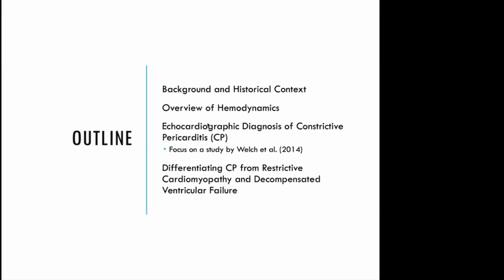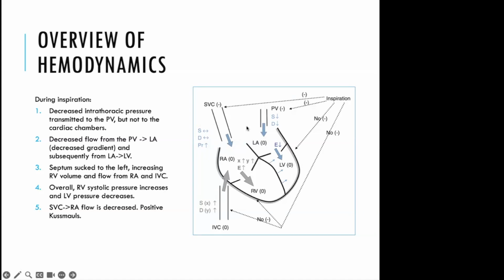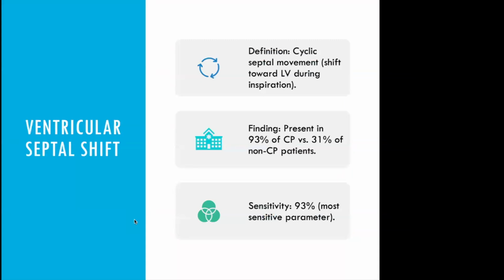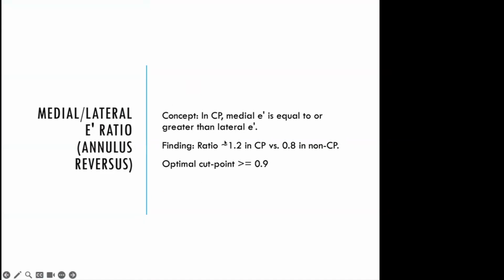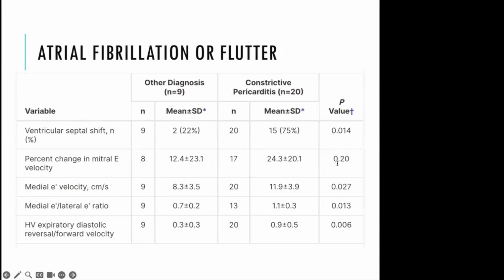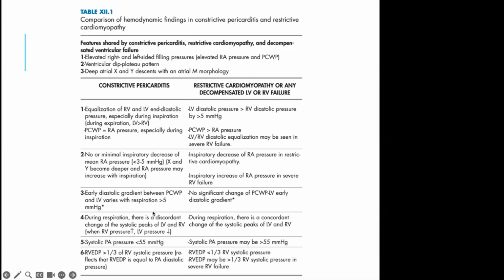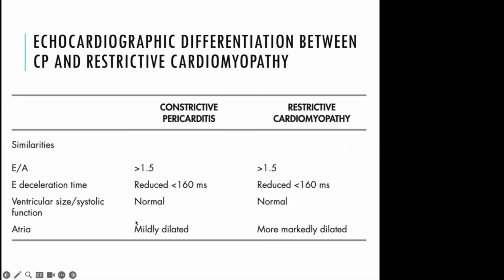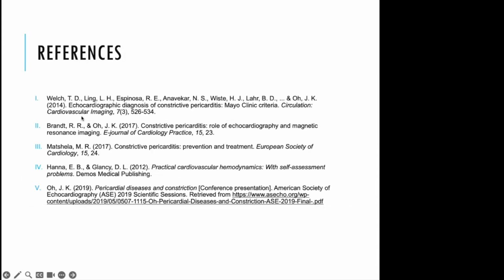Echocardiographic Assessment and Diagnosis of Constrictive Pericarditis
Date: 6 March 6 2025

Speaker: Dr. Muizz Wahid, Cardiology Resident, University of Toronto

Objectives:
1. Background information about constrictive pericarditis.
2. Hemodynamics overview.
3. Echocardiographic diagnosis of constrictive pericarditis.
4. Comparison of constrictive pericarditis with restrictive cardiomyopathy and severe ventricular dysfunction.